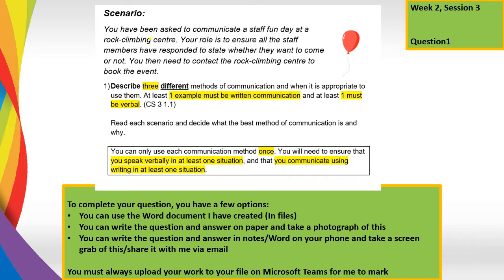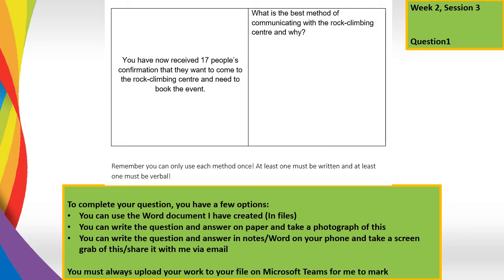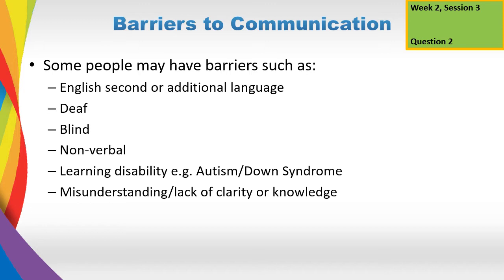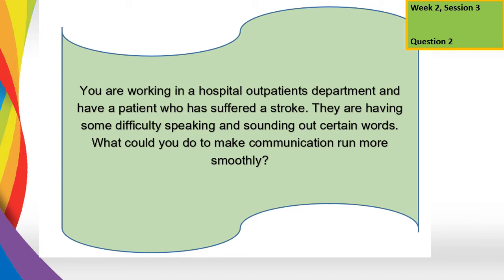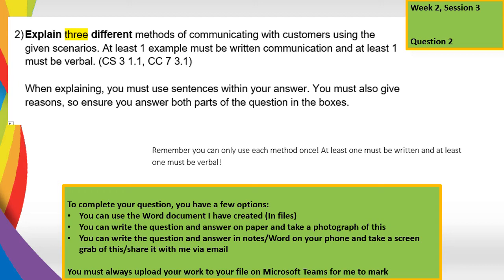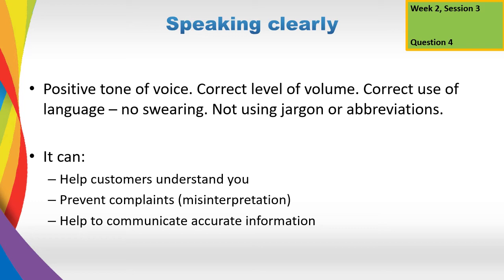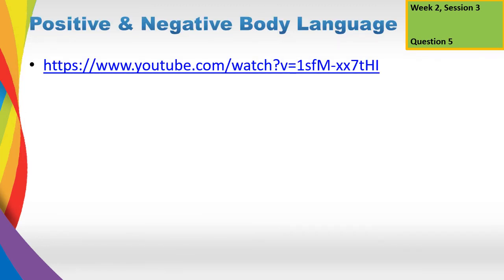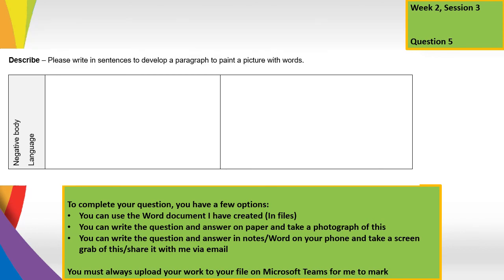Communication in Business Administration - Lesson 4 - Plato Training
This video is suitable for learners on the Business Administration Course with Plato Training